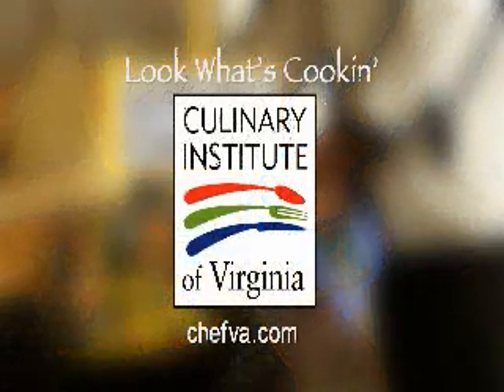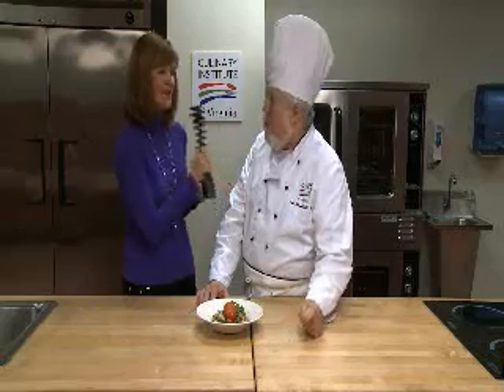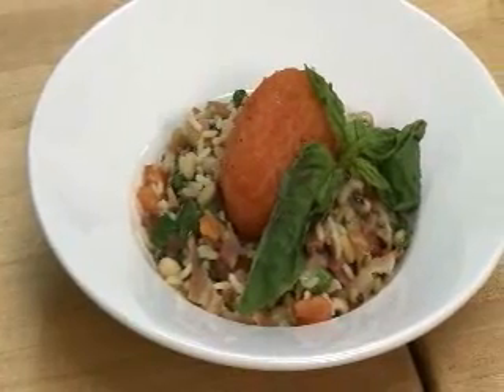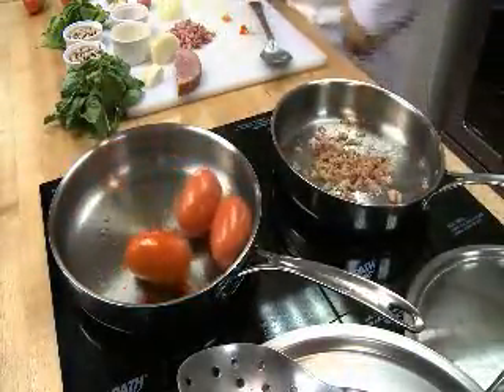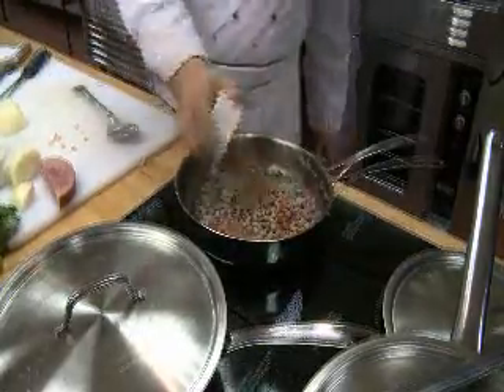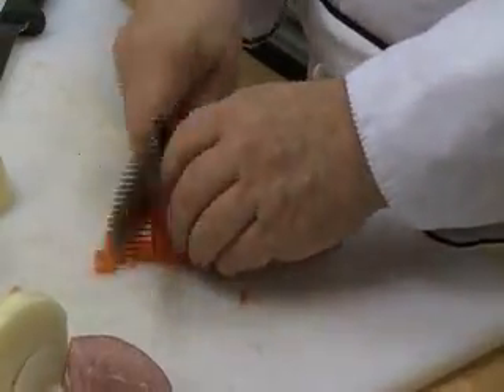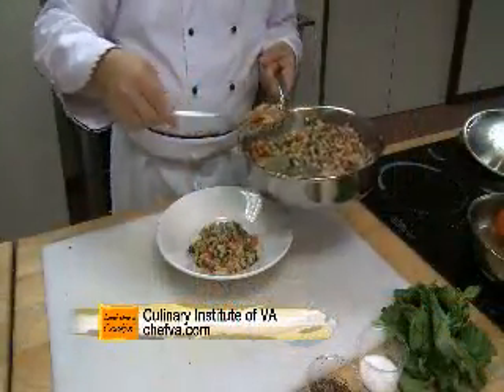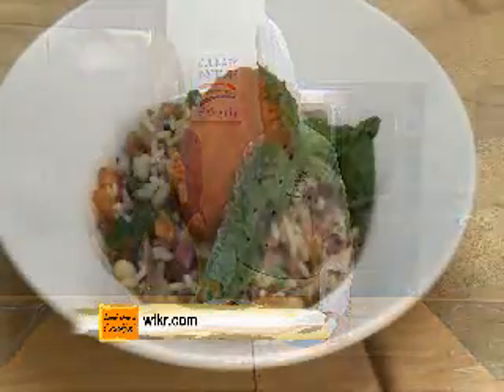How to cook Hoppin John-- Look What's Cookin'- Culinary Institute of Virginia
Culinary Institute of Virginia, teaches you how to cook Hoppin John with WTKR.com in this week's Look What's Cookin'.